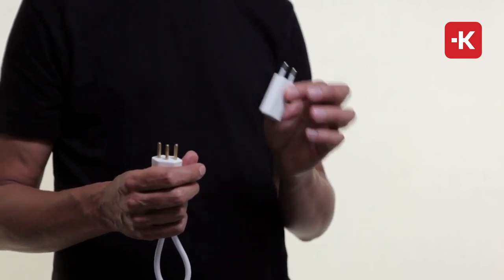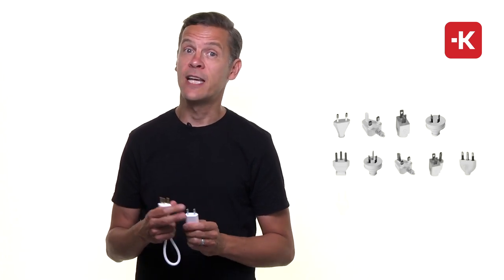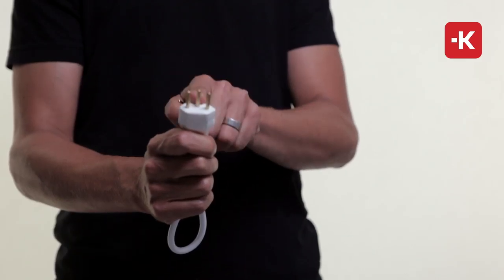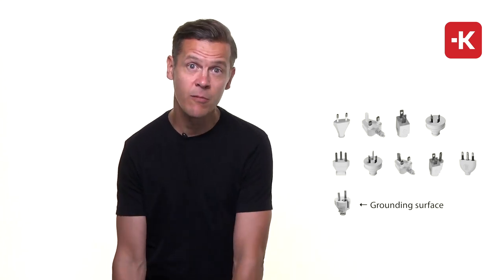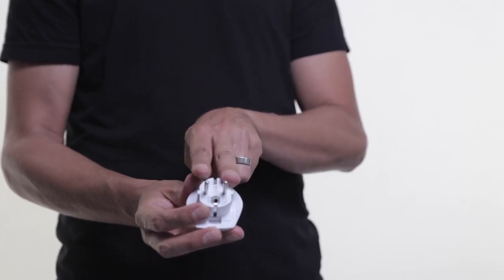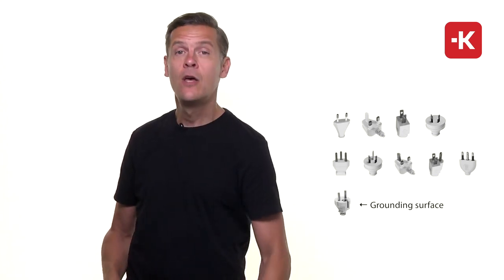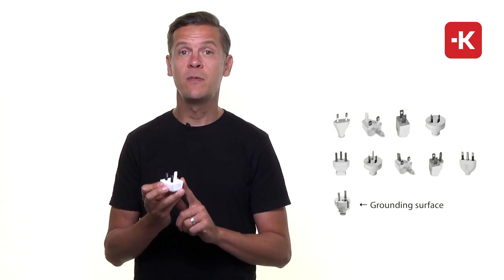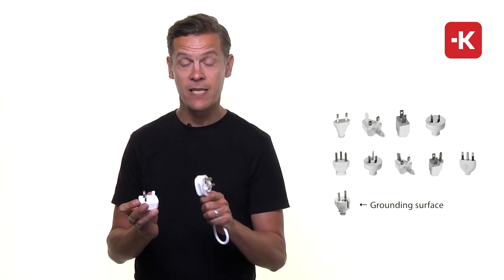Difference between 2 pole and 3 pole Adapters HD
What does 2-pole mean?

2-pole means that the device plug is not earthed and that it normally has two pins which transmit electricity.

Originally, all electrical devices were fitted with 2-pole plugs, which mean that the devices were not earthed and that all mains sockets were constructed for 2-pole plugs. With the predominance of more and more powerful devices, the risk of an electric shock increased. This problem was solved with the installation of an earth connection (mostly in the form of a 3rd pin). This is why earthed plug systems are known as 3-pole systems although this is not quite technically correct.

In the case of less powerful devices (normally up to around 500 watts), 2-pole connections are still the norm since these can be produced more cheaply.

In most countries in the world, the 2-pole mains sockets have been replaced with earthed sockets which can accept both 2-pole and 3-pole plugs.

What does 3-pole mean?

3-pole means that the device plug is earthed and that it normally has three pins, of which two are used to transfer the current and one is used as personal protection.

Due to the predominance of more powerful devices in the 1930s (normally above around 500 watts) the problem of a possible electric shock became a hazard for the user. In order to provide safety, an earth connection had to be fitted to the 2-pole plugs for these devices. In all plug types, the earth connection was fitted as a 3rd pin.